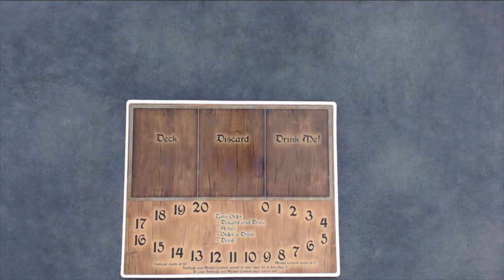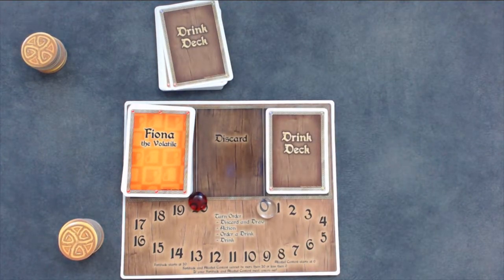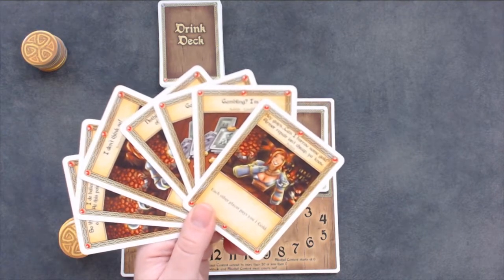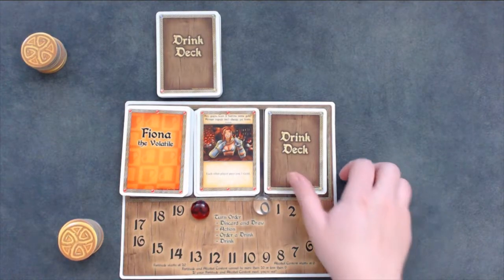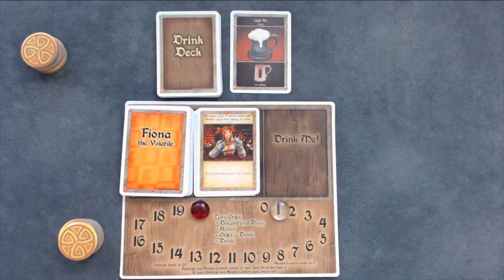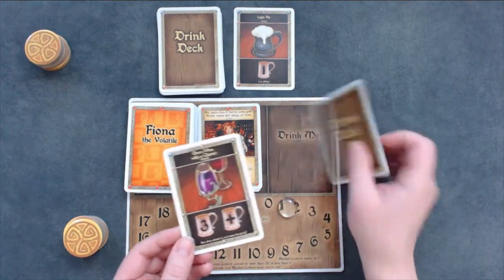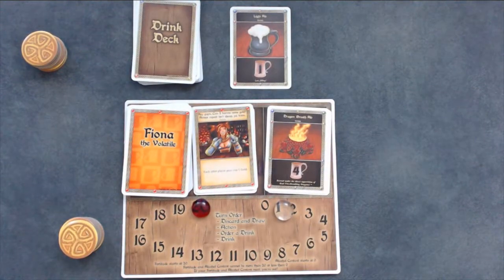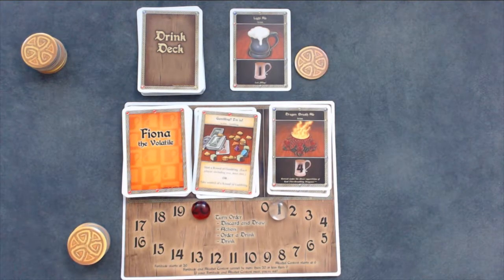How to Play: Red Dragon Inn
After a long day of adventuring who doesn’t want to stop at the local tavern, for some gambling, story telling, carousing and of course ale. Welcome to Red Dragon Inn. Red Dragon Inn is a card game for 2-4 players from Slugfest Games. Players will take on the roll of an Adventurer trying to one up their opponents while taking their coin and buying them drinks. Will you be able to be the legend you have been proclaiming to the whole tavern or will you end up passed out under the table without a piece of gold to your name? Let’s find out in Red Dragon Inn!